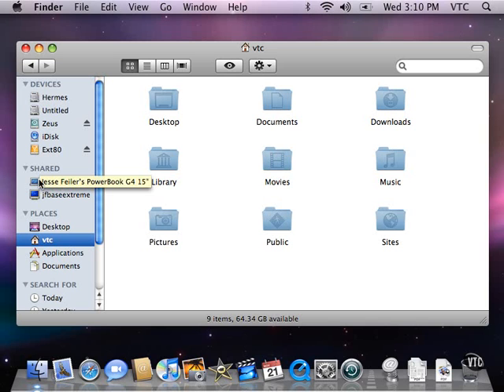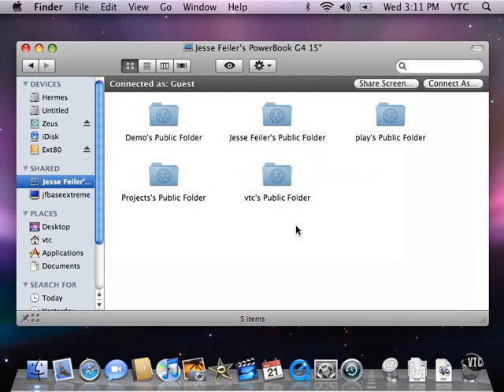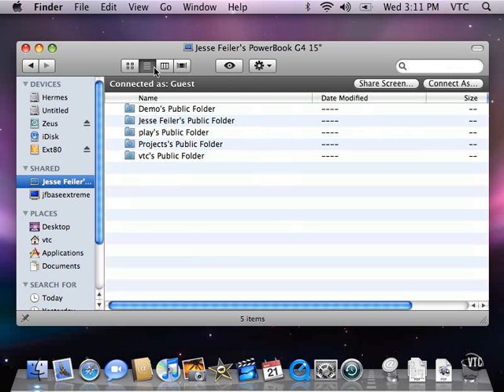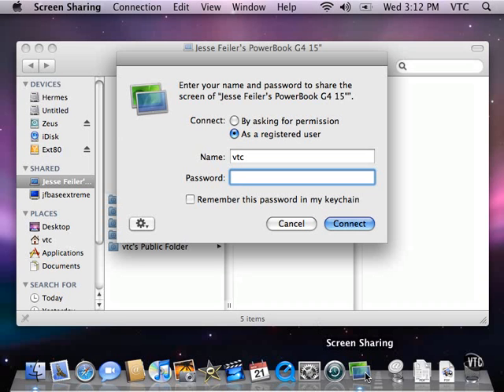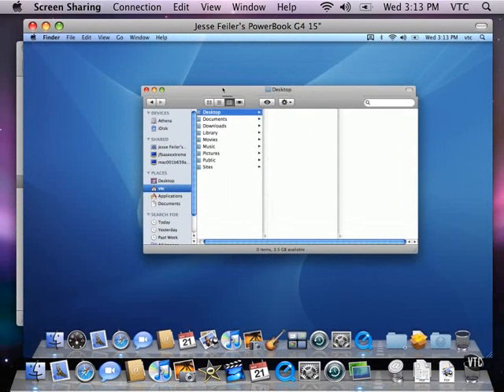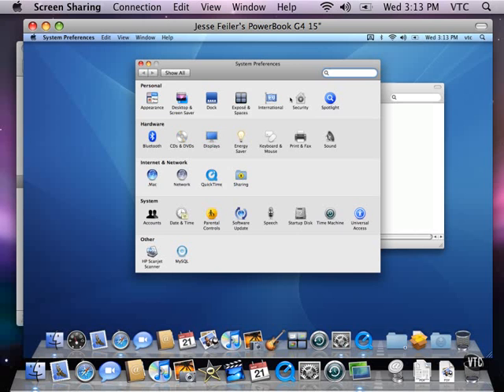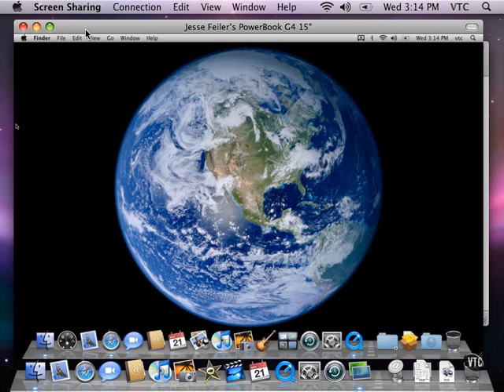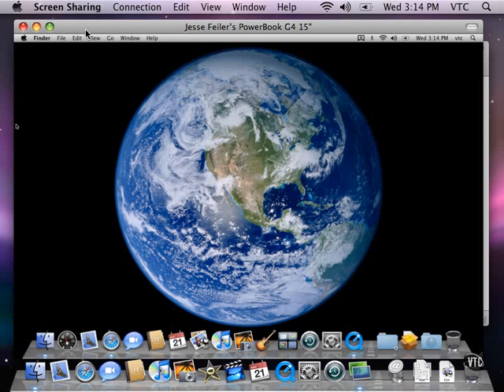Introducing Mac OS X & Leopard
2. Use Two Computers in One